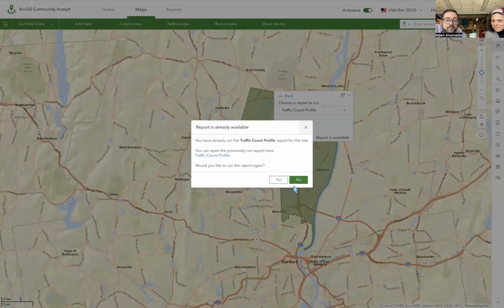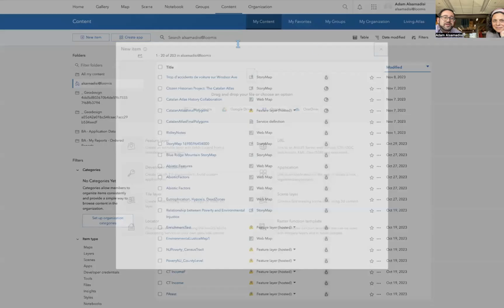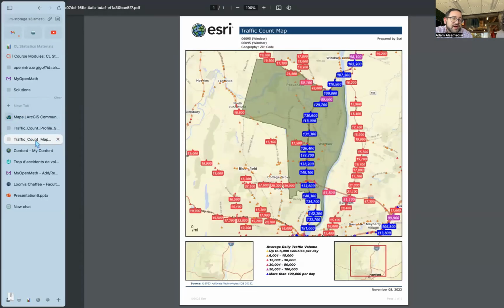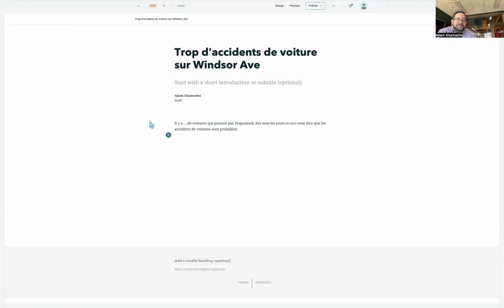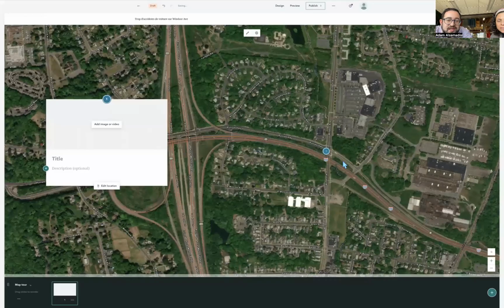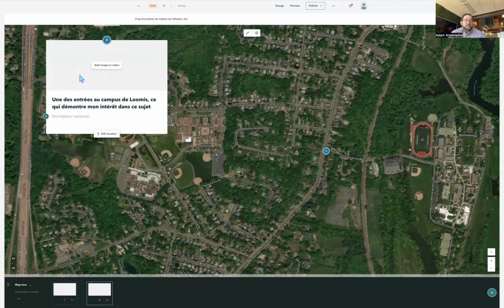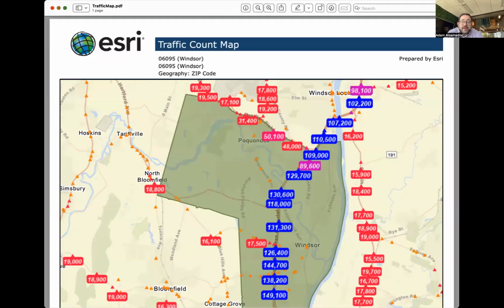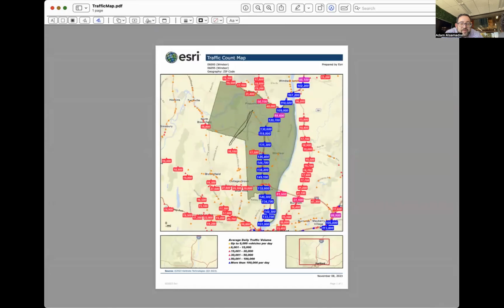Using StoryMaps For Your French Project